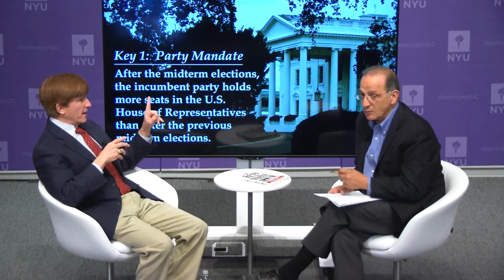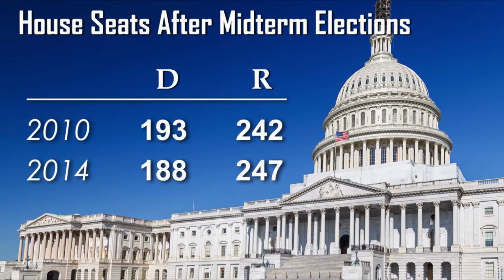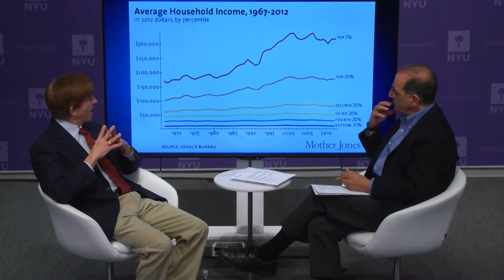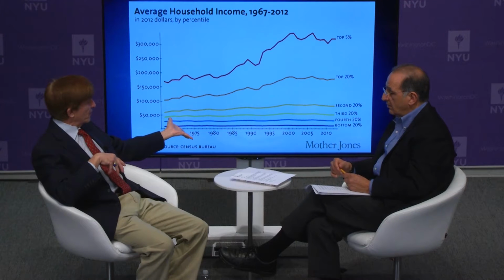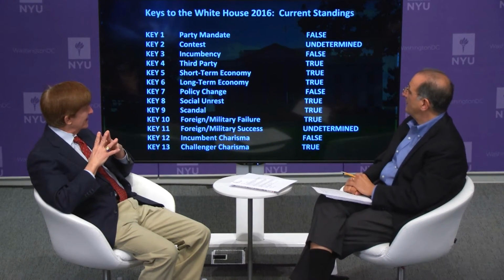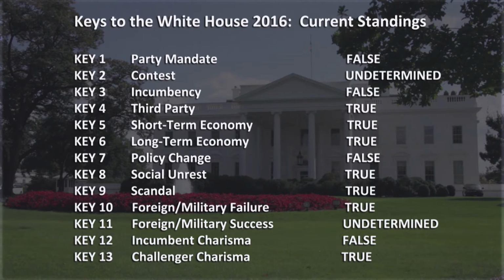Viewpoint with James Zogby: Allan Lichtman on the Keys to the White House